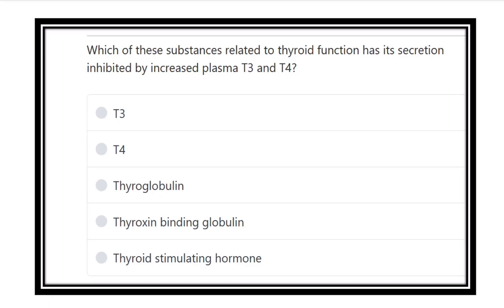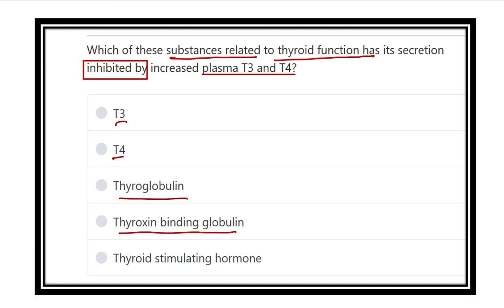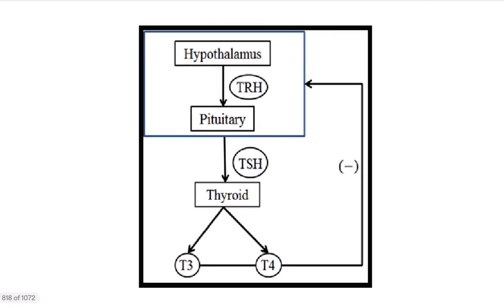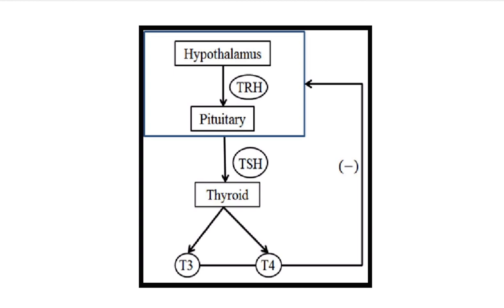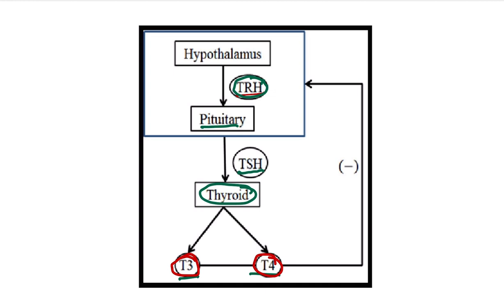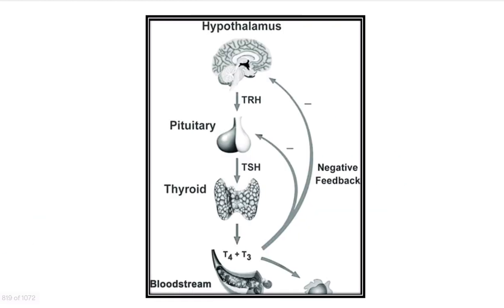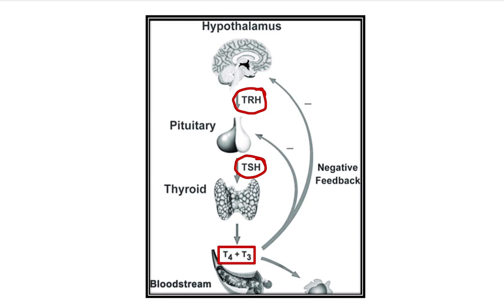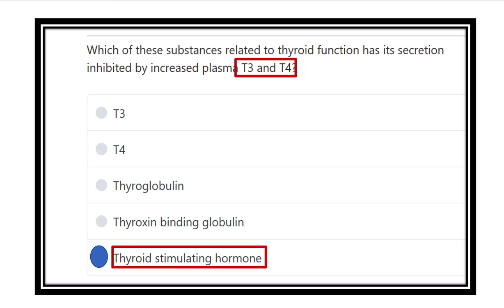Thyroid feedback MRCS question solve (CRACK MRCS)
it includes
1. eMRCS videos
2. Fawzia sheet solved
3. Recalls and mores